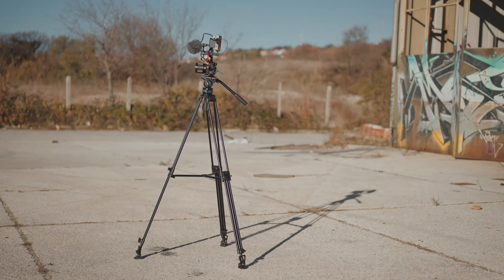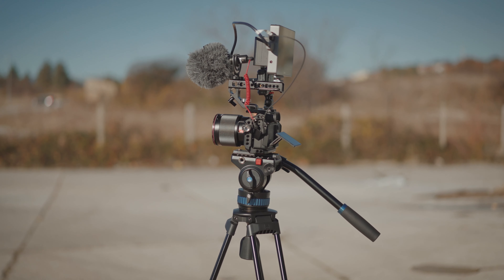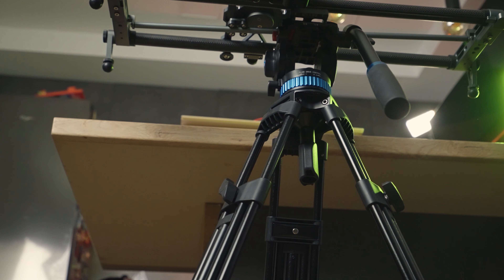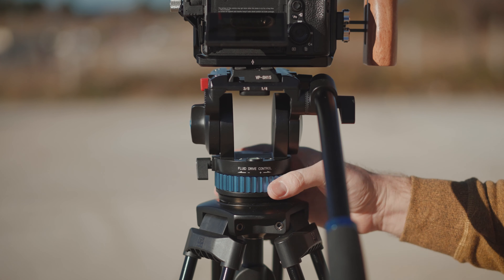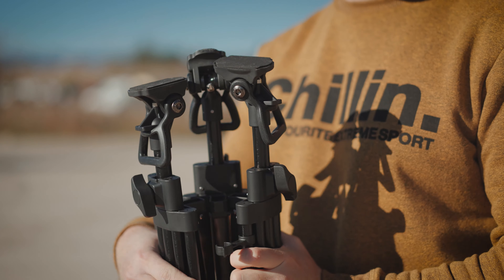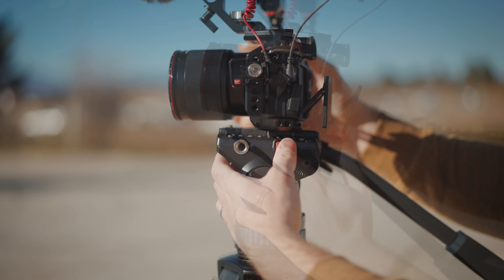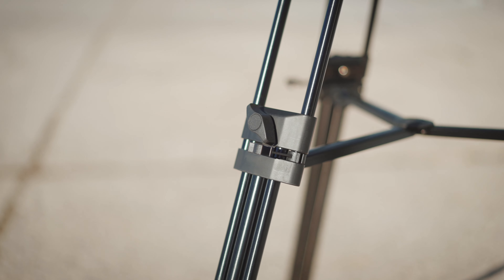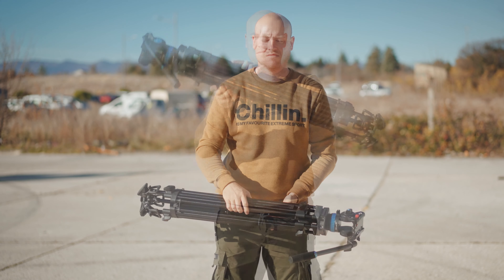SIRUI SH-25 VIDEO TRIPOD with FLUID VIDEO HEAD REVIEW! The Best budget broadcast VIDEO TRIPOD?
►SIRUI SH-25 VIDEO TRIPOD
►SIRUI STORE
►SIRUI 204V MONOPOD
►CARBON FIBER VERSION
►SIRUI AM-5V VIDEO HEAD
►SIRUI AM-326M CARBON FIBER MONOPOD

This is my review of the SIRUI SH-25 Broadcast Tripod with Fluid Video Head (Camera Platform and Handle for Tilting and Panning Adjustment).

►SIRUI 35MM F1.8 ANAMORPHIC
►SIRUI 35MM DELOREAN SHORT FILM
►SIRUI 50MM F1.8 ANAMORPHIC 1.33X REVIEW
►SIRUI ANAMORPHIC SHORT FILM
►SIRUI SMARTPHONE LENS

MY LATEST COMMERCIALS:
►HOLLYLAND LARK 150
►MOZA AIRCROSS 2 COMMERCIAL
►THE MOZA MINI-P COMMERCIAL
►THE MOZA MIN-MX COMMERICAL
►COMICA BOOMX-U BRODCASTING MICROPHONES